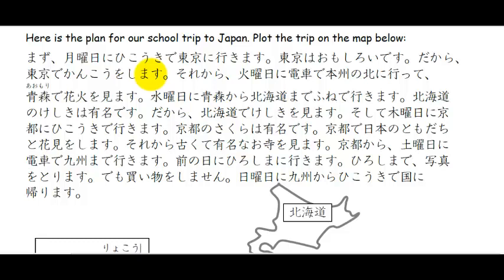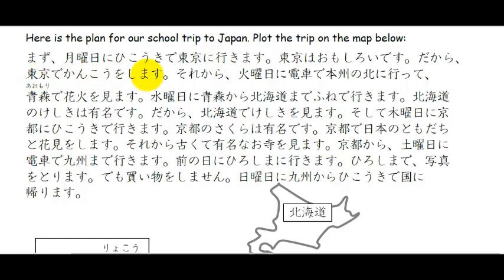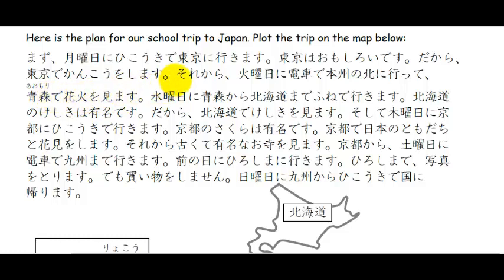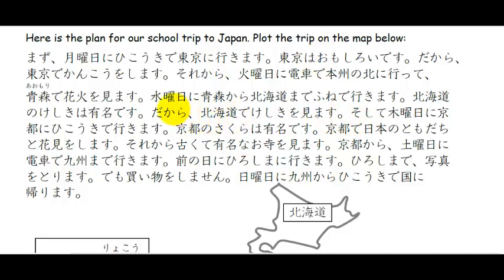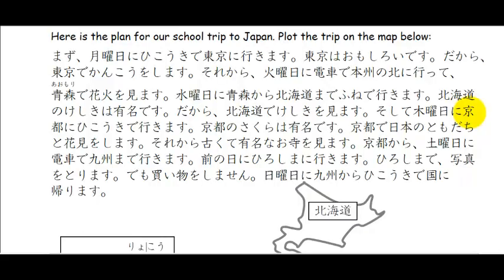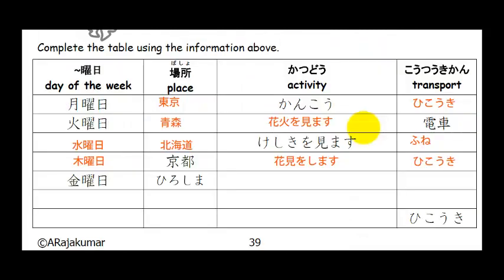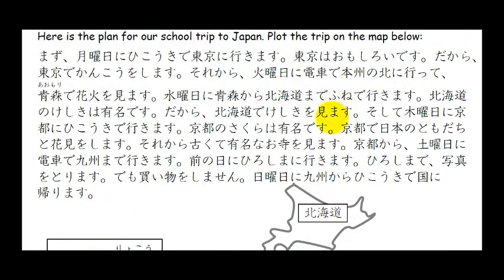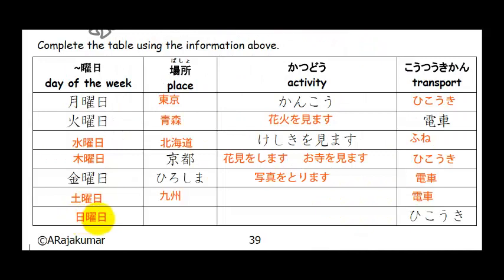Unit 4 p39 answers